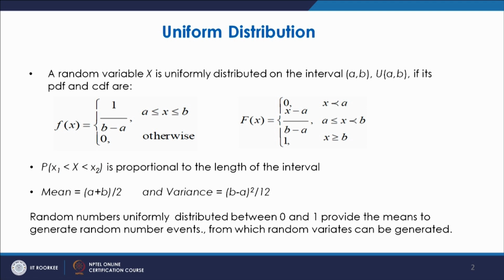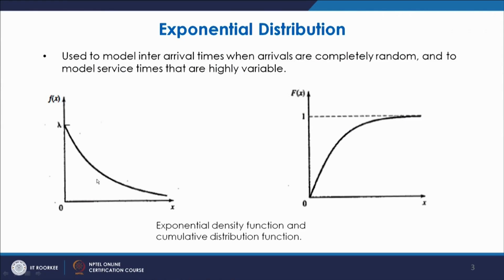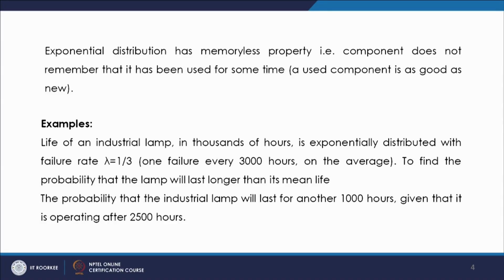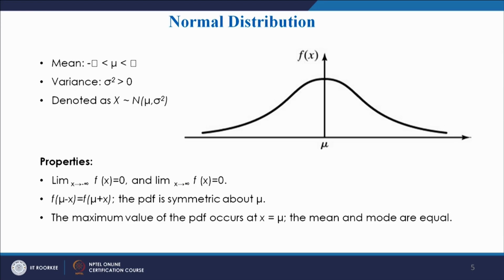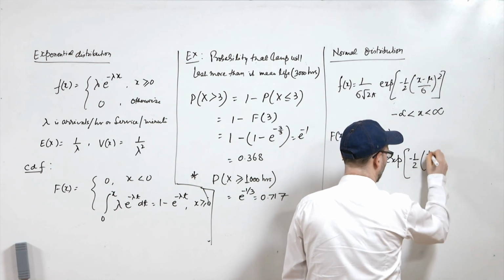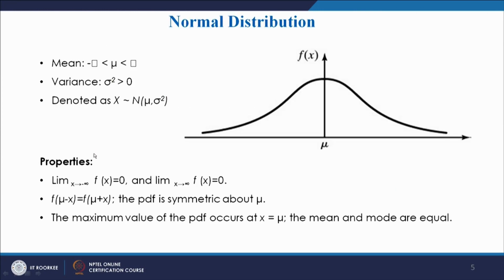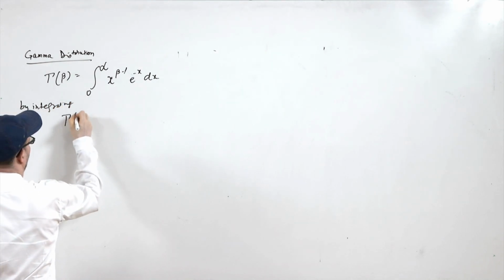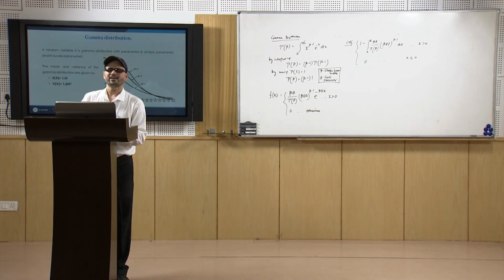Lecture 08 - Continuous distribution functions